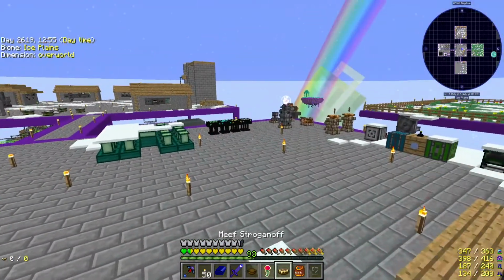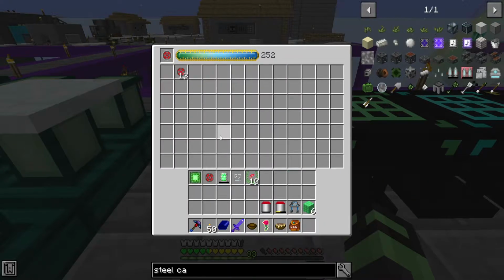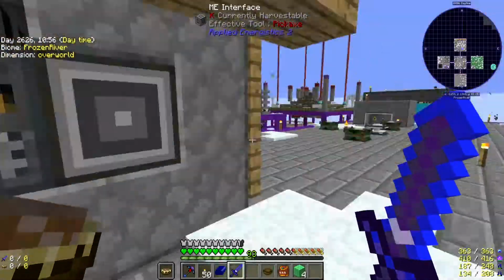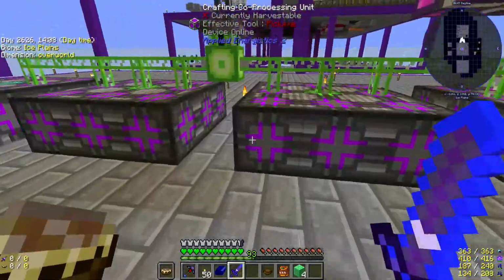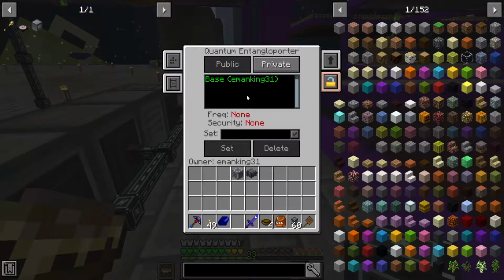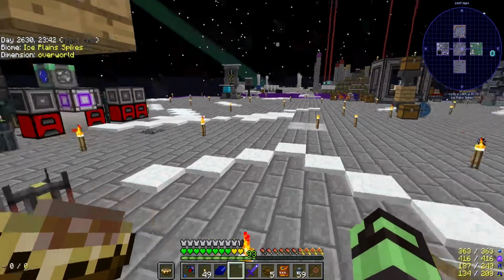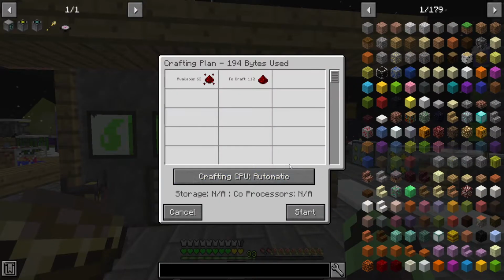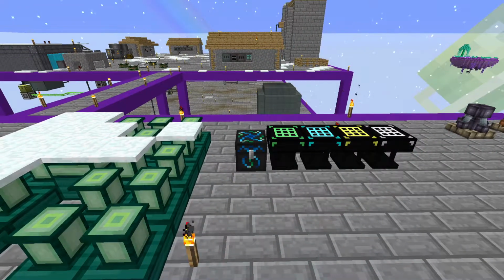Project Ozone 3 Kappa Mode #113 Energy Condenser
This time on project ozone 3 kappa mode we get further into some Project E building the energy condenser and then getting into some cheeky EMC-based crafting. Starting with building the energy condenser followed up by crafting the Rftools dimension builder. Toon in next time for some dimensional travel and building.